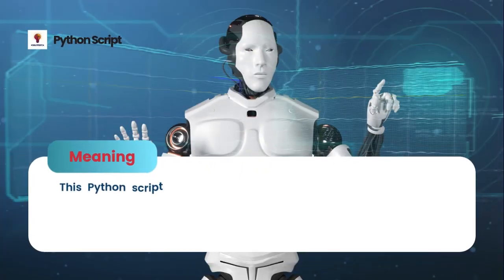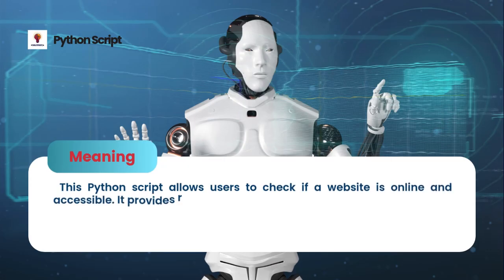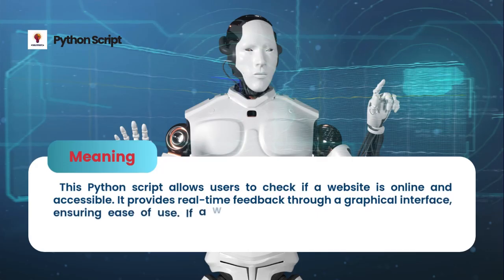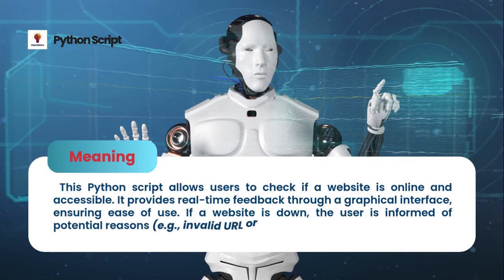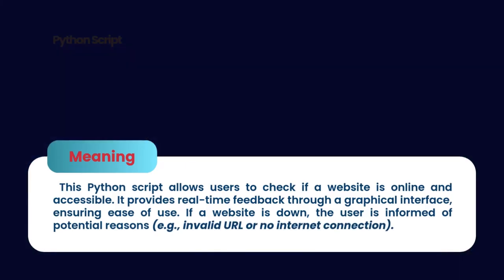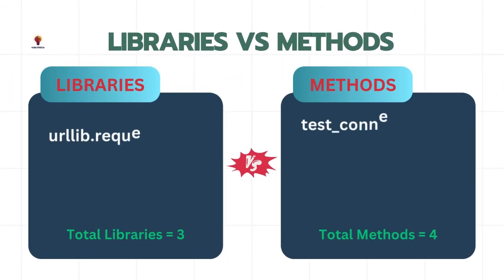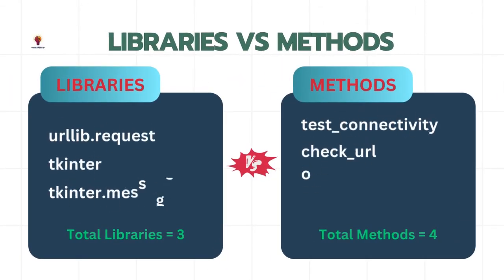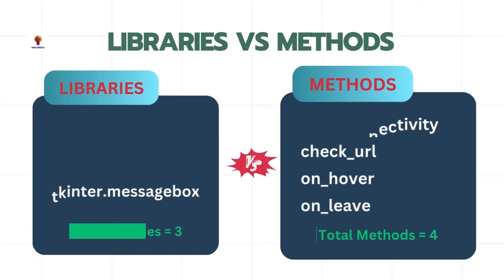Python Project: How to Check Website Connectivity on Google Servers | Final Year Guide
This Python script allows users to check if a website is online and accessible. It provides real-time feedback through a graphical interface, ensuring ease of use. If a website is down, the user is informed of potential reasons (e.g., invalid URL or no internet connection).

↕️ Working Principle (Step-by-Step):-
Step 1: User Interaction
Step 2: URL Verification
Step 3: HTTP Request
Step 4: Response Handling
Step 5: User Notification

🤨 Checking Internet Availability:-
If no internet is available, the urllib.request.urlopen() function raises an exception.
The code handles this exception and updates the status label with "Invalid URL or Website Down."

Software Requirement:-
Note that Python 3.9+ cannot be used on Windows 7 or earlier.

🧐 Contents:-
00:01 Introduction
00:11 Meaning of Python Script
00:32 Working Principle
00:47 Libraries and Methods
01:04 Checking Internet Availability
01:21 Software Requirement
01:28 Overview of the Flowchart
01:32 Final Output

User Input: The user enters a URL in the input (e.g.,
HTTP Request: The code sends an HTTP request to the URL using urllib.request.urlopen().
Response Handling:
 If the response code is 200, the website is available.
 If an exception occurs (e.g., invalid URL or no internet), the website is considered unavailable.
Feedback: A message is displayed in the GUI (e.g., "Website Available" or "Website Not Available").